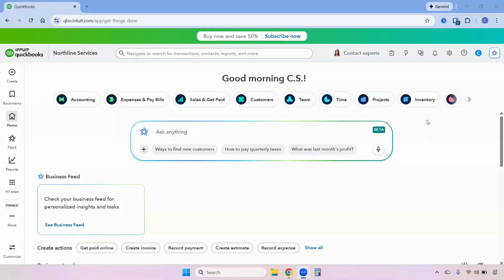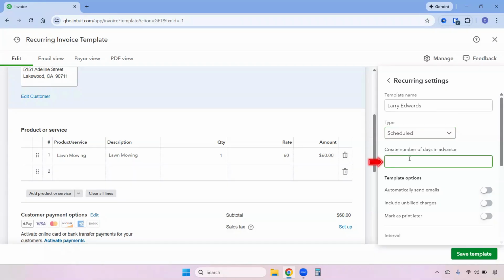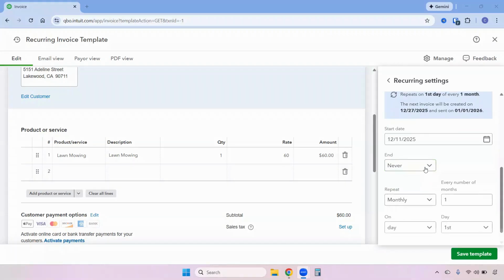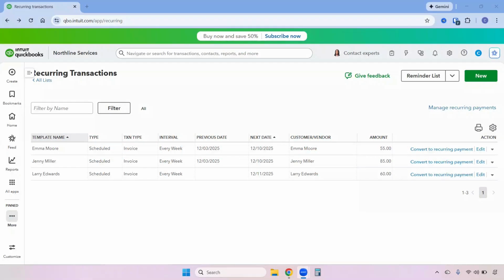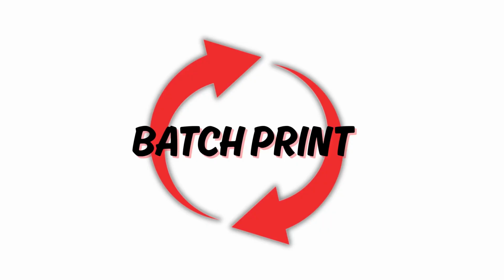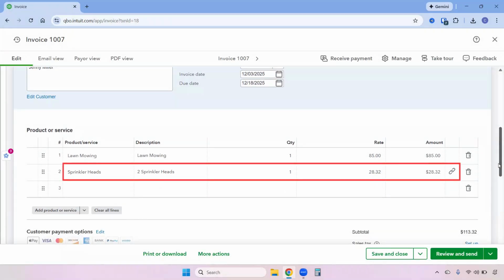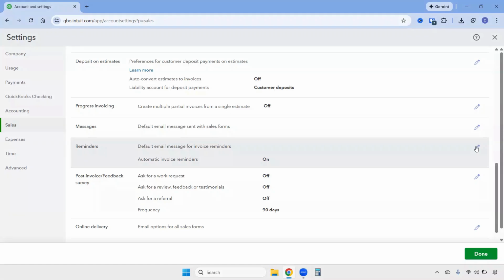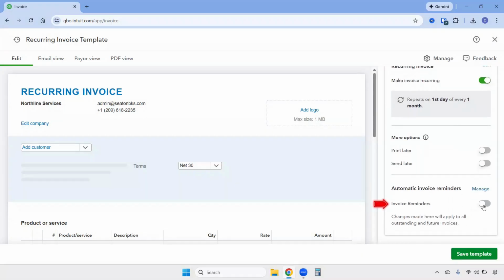How to Set Up Recurring Invoices in QuickBooks Online (Step-by-Step Tutorial)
Are you tired of creating the same invoices every week? In this QuickBooks Online tutorial, I’ll show you how to automate recurring invoices so you can save time, reduce errors, and ensure your clients are billed on time.

Timestamps:
00:00 – Intro
00:32 – Sample weekly invoicing
00:43 – Creating recurring invoice template
02:38 – Skipping, pausing, deleting and duplicating templates
03:04 – Reviewing recurring transactions
03:37 – Batch printing invoices
03:57 – Automatically adding billable expenses
04:27 – Editing recurring invoices
04:50 – Creating invoice reminders
05:31 – Making new invoice recurring
05:52 – Outro